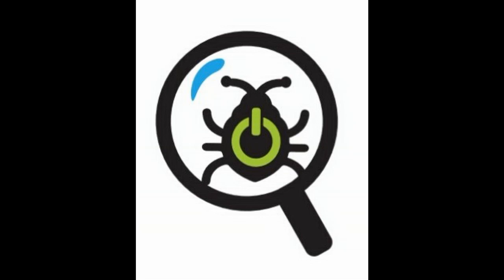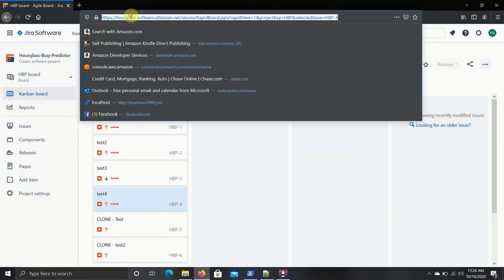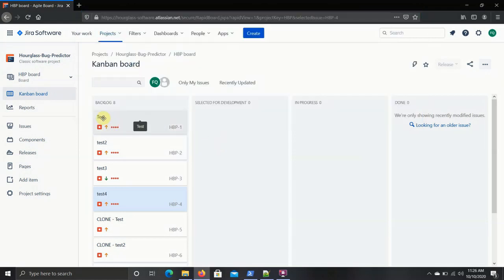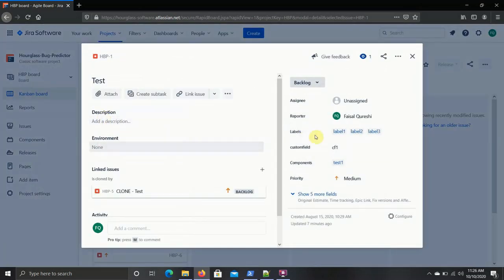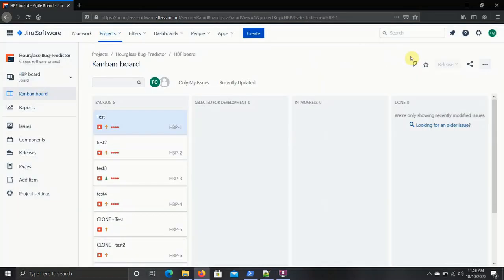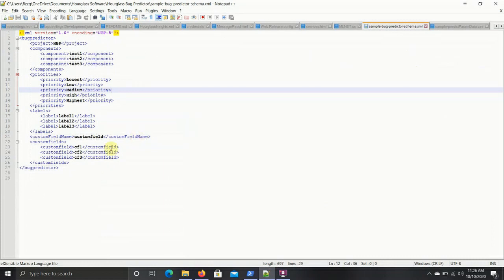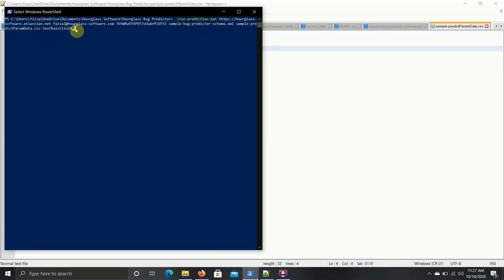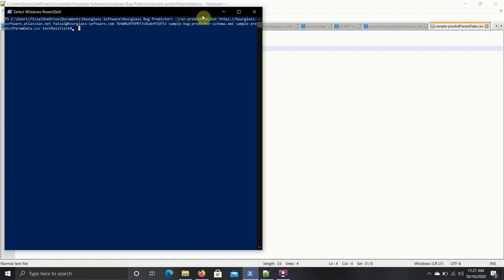Hourglass Bug Predictor for Jira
Perform Risk Analysis and Gauge the Quality of you Products in Development using Hourglass Bug Predictor